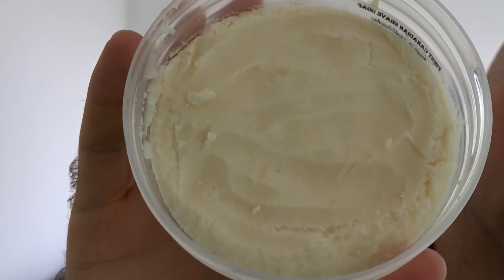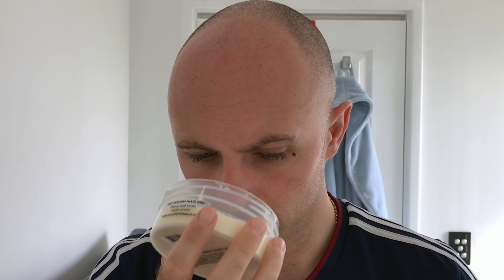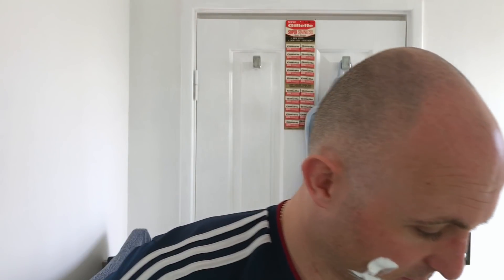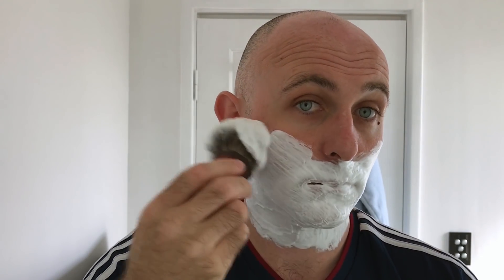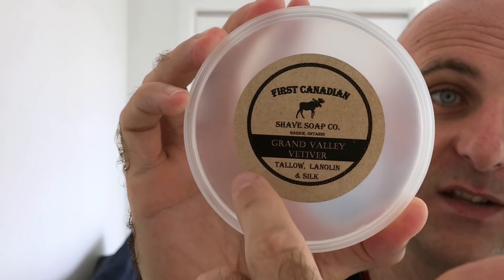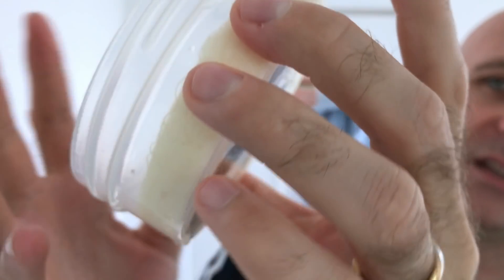First Canadian Shave Co "Grand Valley Vetiver", Yaqi 26mm Finest and The Karve CB Razor!!!!!